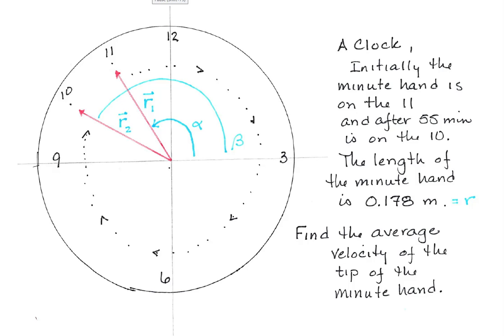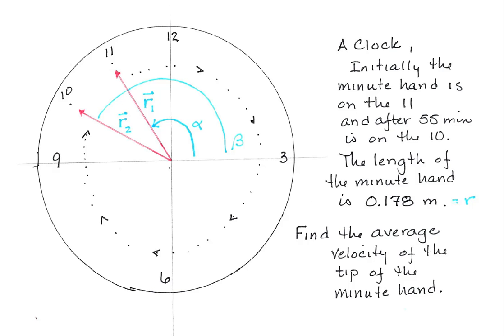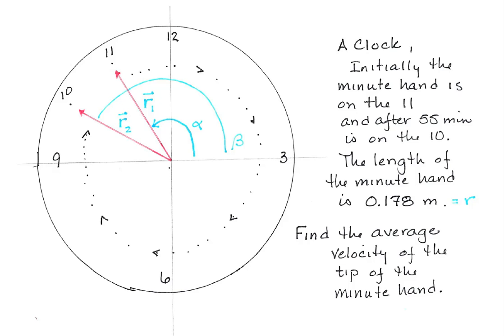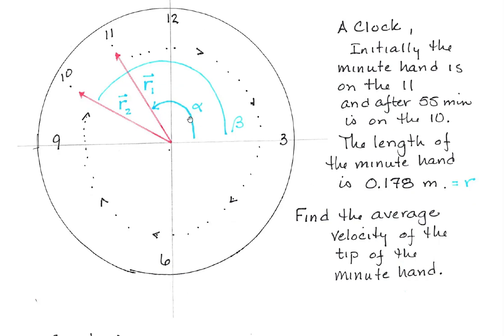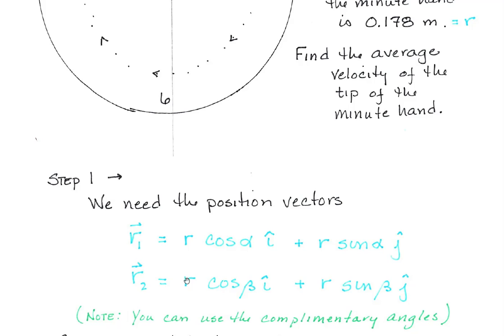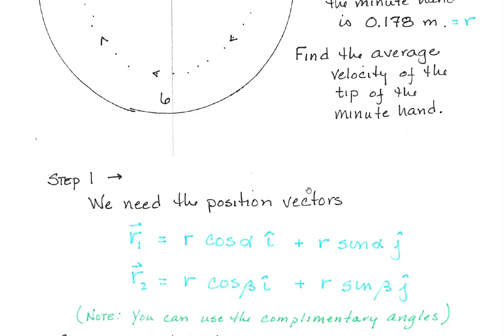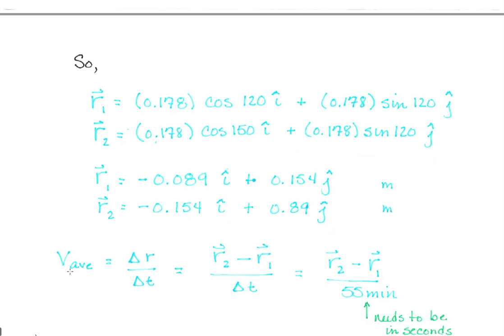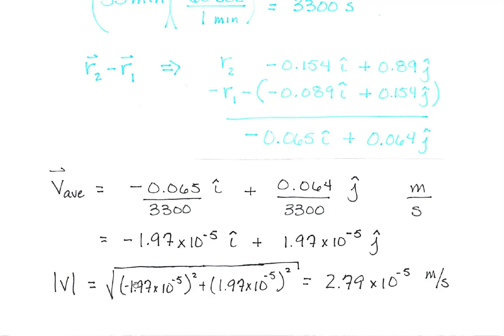Voice over Minute Hand Velocity Problem